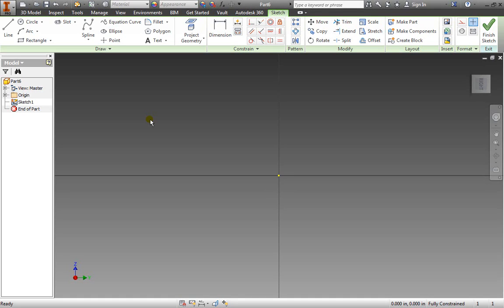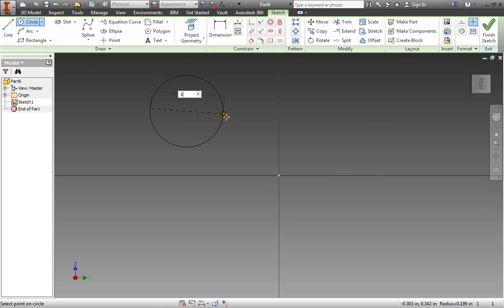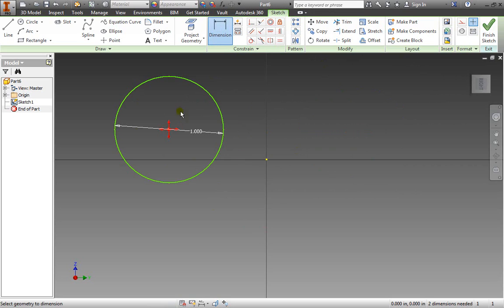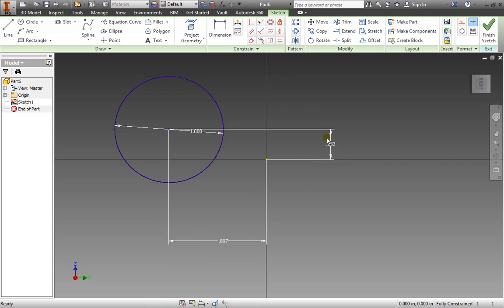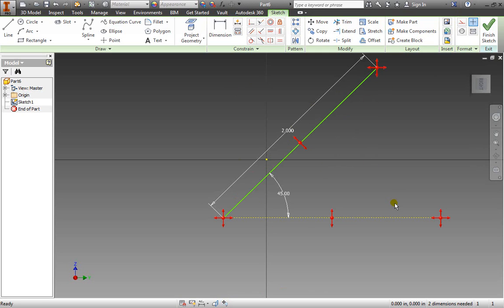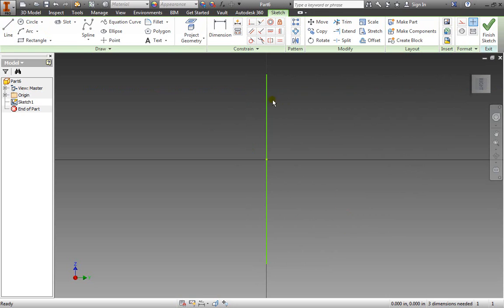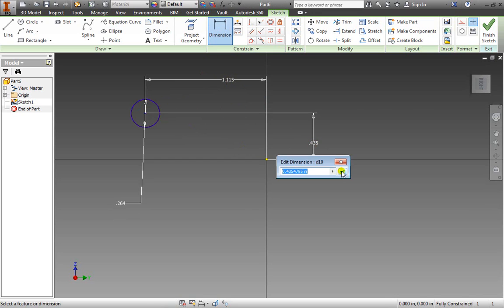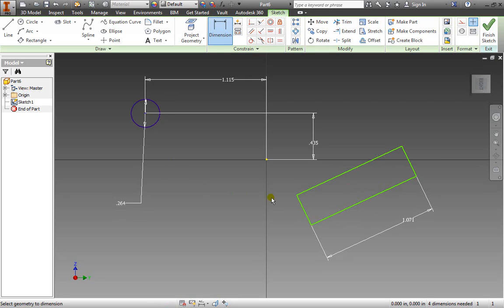Autodesk Inventor 2014 Basic Dimensioning and Fully Defined Part 2 Essentials Tutorial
Code "YouTube" to get the course for FREE!!

Learn about the ideas of dimensiong your sketch and constraints so you can fully dimension your design